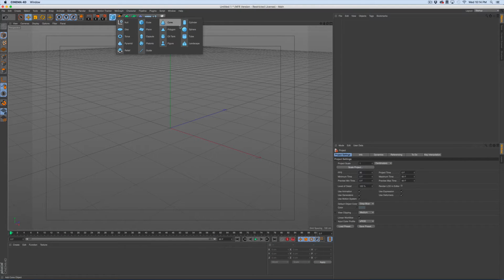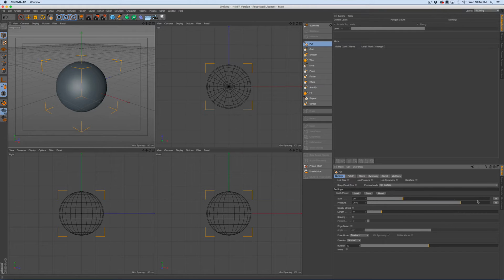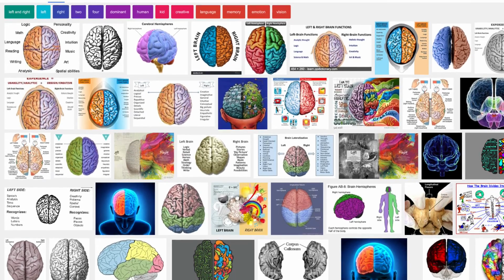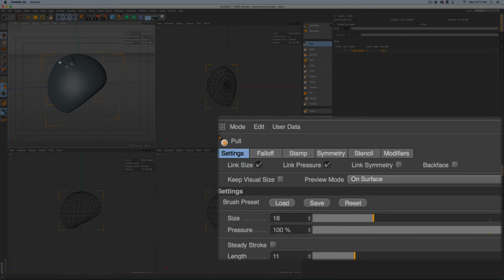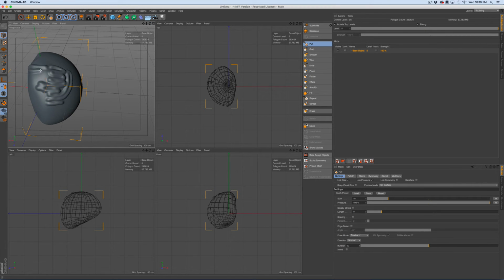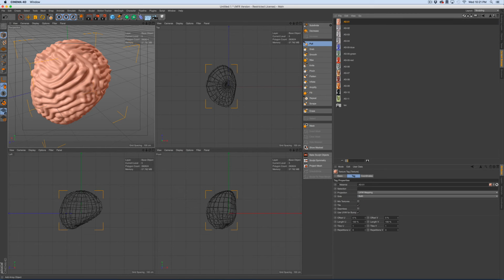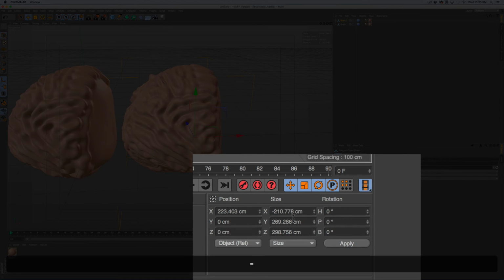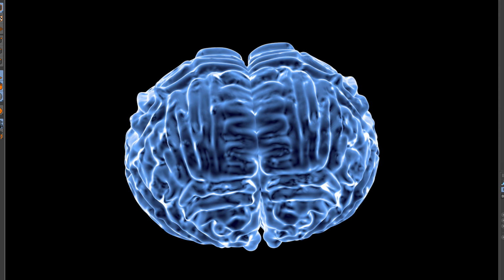Michele Learns C4D Ep. 7: Making a Brain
Michele from Toolfarm uses the sculpting tools in Maxon Cinema 4D to create a brain. She walks you through how to do it… it’s EASY!

Music in commercial from Product of Society.